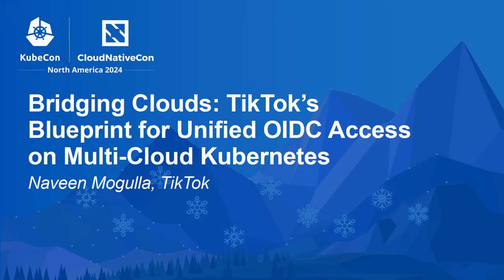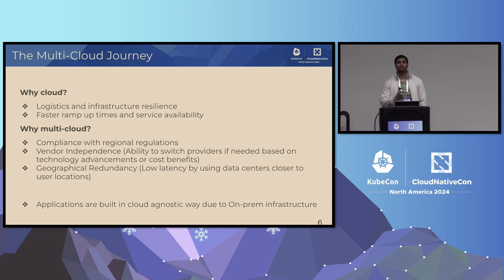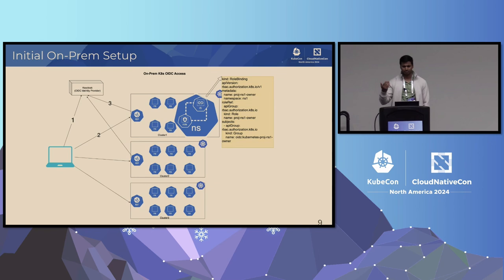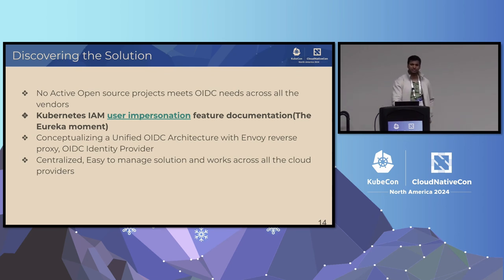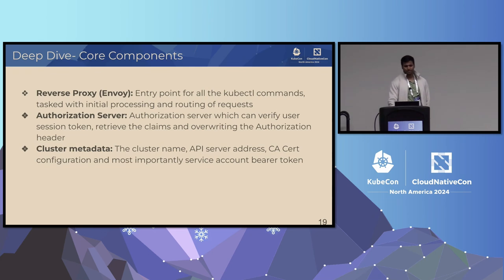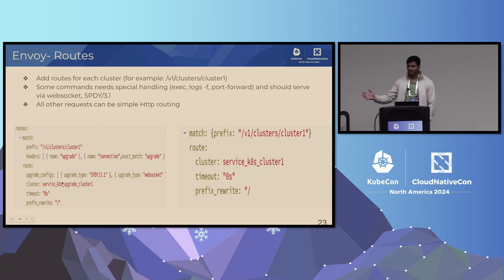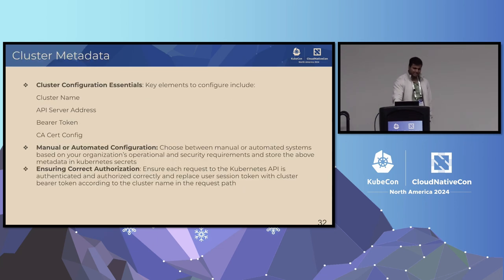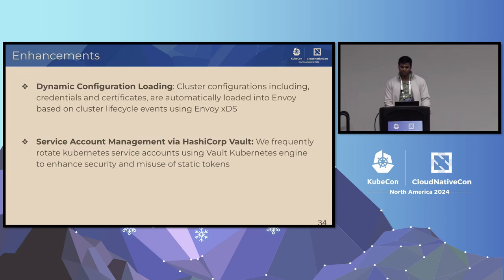Bridging Clouds: TikTok’s Blueprint for Unified OIDC Access on Multi-Cloud Kubernetes - N. Mogulla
Bridging Clouds: TikTok’s Blueprint for Unified OIDC Access on Multi-Cloud Kubernetes - Naveen Mogulla, TikTok

As businesses embrace increasingly complex multi-cloud environments, managing access across diverse Kubernetes setups becomes paramount. At TikTok, we faced the challenge of unifying OpenID Connect (OIDC) access for Kubernetes clusters across GKE, EKS, OKE and on-prem clusters each providing different levels of support and integration. This talk will detail our journey to develop a scalable, centralized OIDC framework using a reverse proxy approach, ensuring seamless authentication and authorization across different cloud providers. We will discuss our architectural strategy, highlighting how we leveraged Envoy for request handling and dynamic configuration with external authorization filters to accommodate diverse OIDC implementations. Discover how TikTok overcame identifying OIDC discrepancies among providers to implementing a unified solution that not only simplifies k8s access management but also reinforces security and compliance across our global, multi-cloud infrastructure.